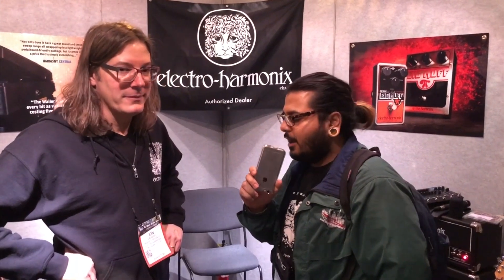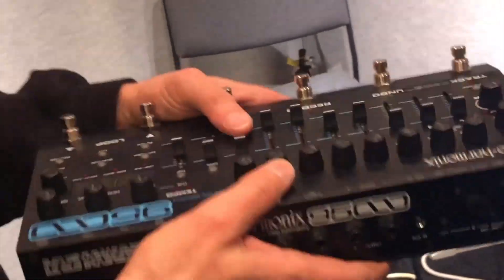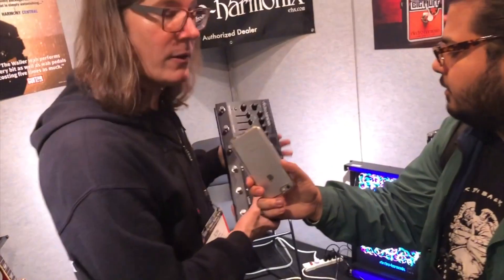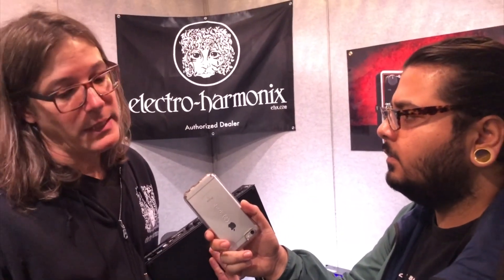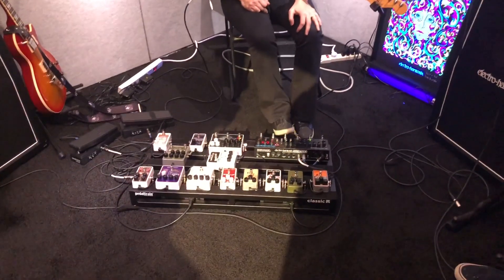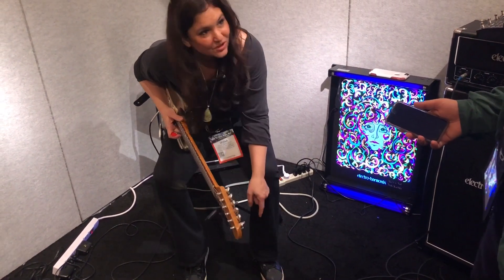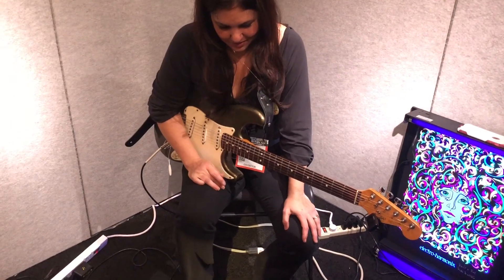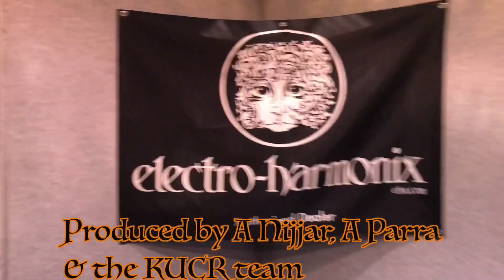NAMM 2018 - Electro Harmonix - KUCR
Jon from Electro Harmonix tells us a bit about the new 95000 looper pedal and we get a live demo of some of the cool features it includes!!